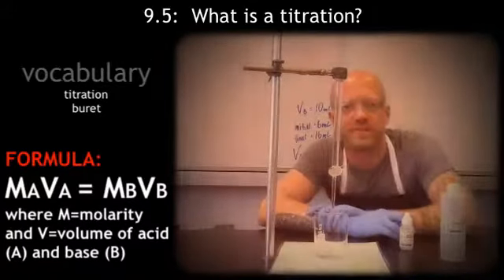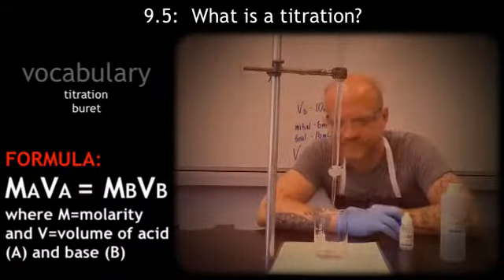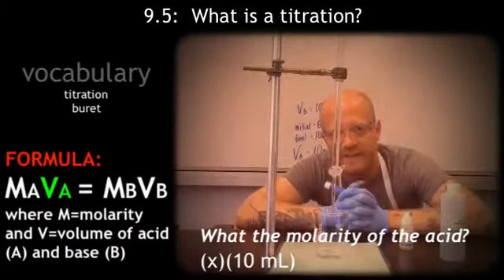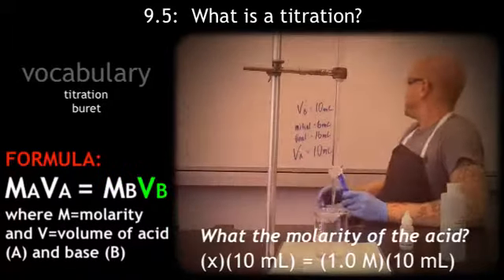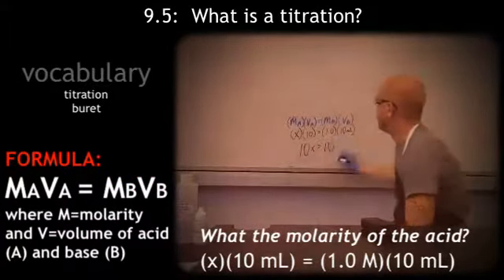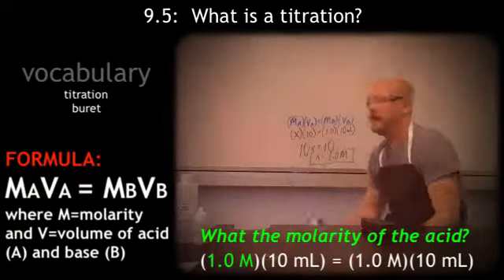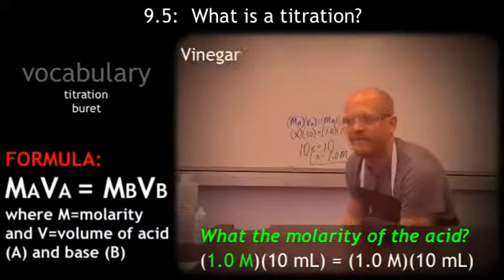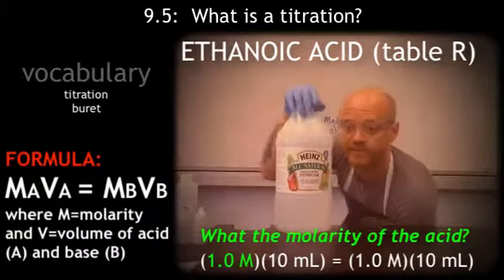9 5 titration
This video explains how to calculate the unknown molarity of an acid or base through a titration.